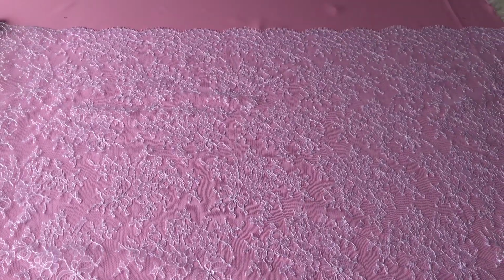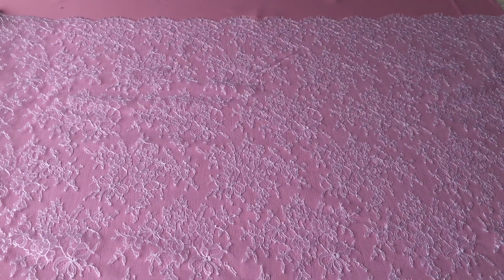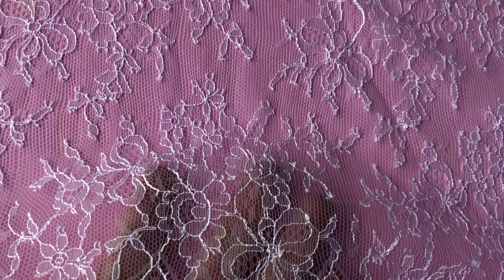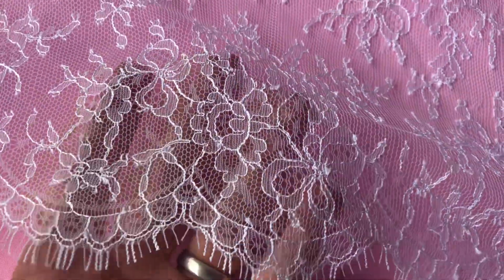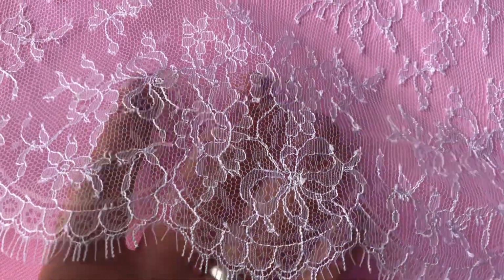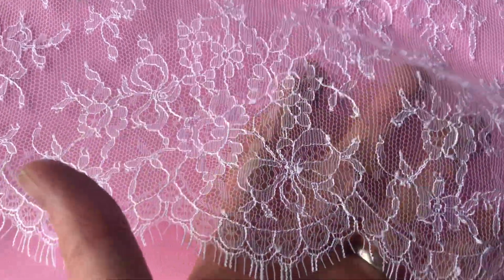White Chantilly Bridal Lace - Francesca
Francesca is a very delicate bridal Chantilly lace here in white. The motif is a floral bouquet with subtle shading on the flowers.